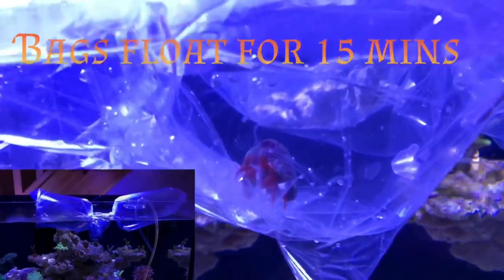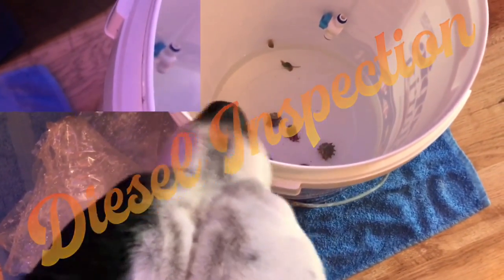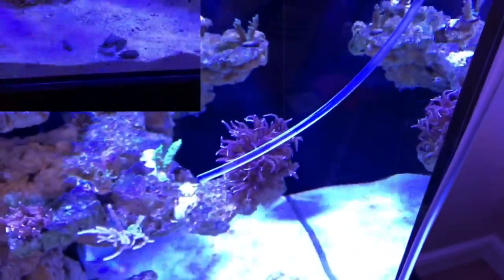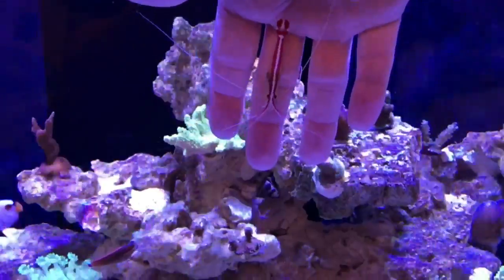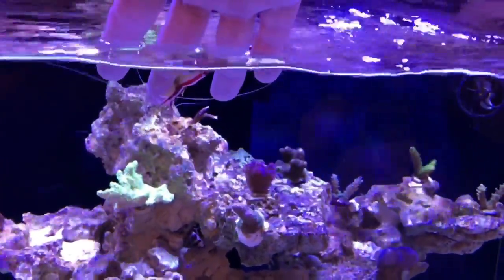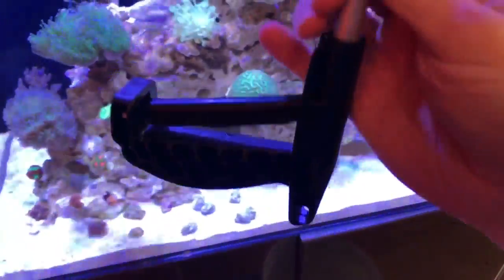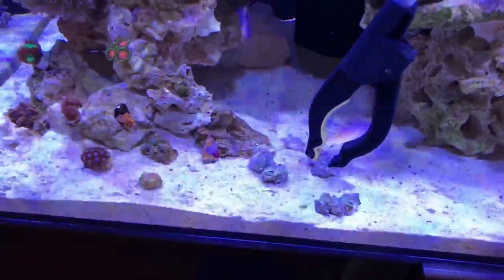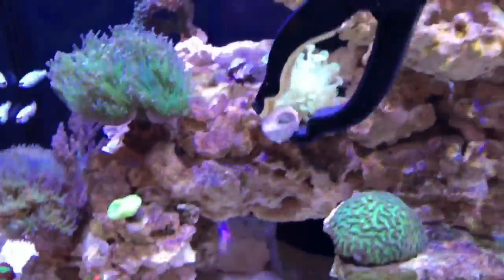Reef Aquarium - eaReef Pro 900 - Episode 31 - Extra Clean Up Crew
Ahoy shipmates, In this episode I finally get round to beefing up the clean up crew. Also a little sump change and a few new coral frags.

Thank you for all your support and best wishes during my recovery and for being part of the JD Crazy Crew Aaaaarrrrrr!

Then please do so at the following...

Address
James Donaldson
36 Chandlers Rise
Elgin
Morayshire
Scotland
IV30 4JE

Happy Reefing Shipmates.

Cheers
JD